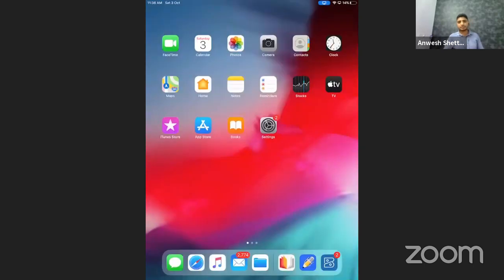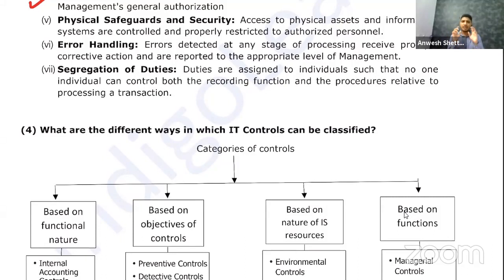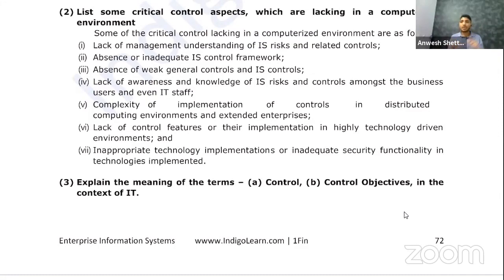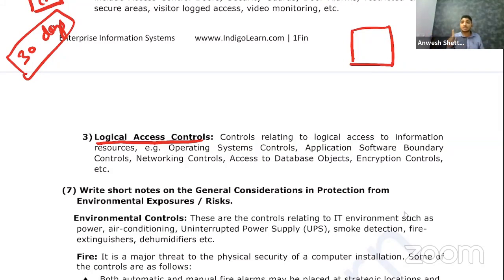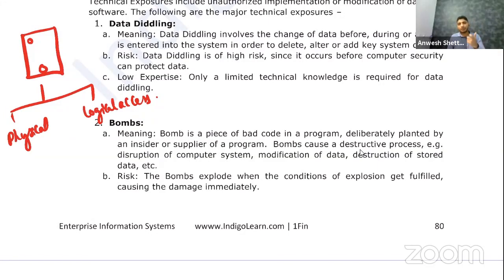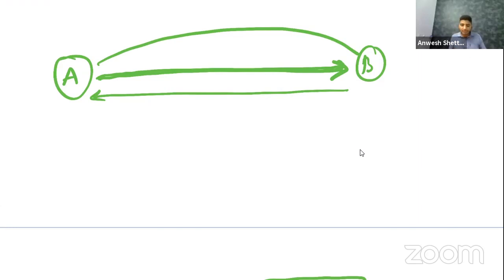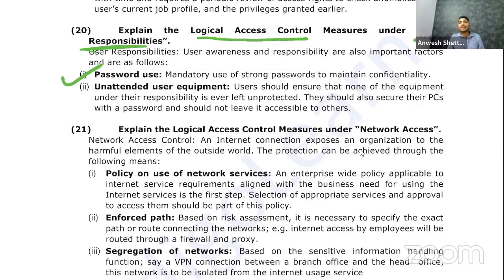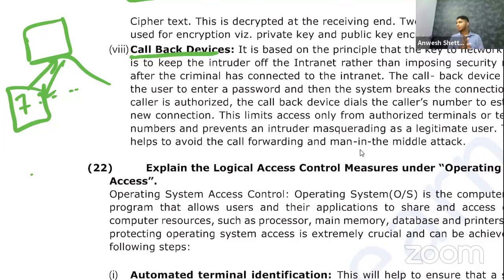EIS | Ch3 - Part 3 | Revision | Information Systems & its Components | CA Inter | Nov 2020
EIS CAInter NOV20 Download our app for Free MCQs, Free Notes, Free videos and amazing online classes for CA Foundation, CA Inter & CA Final For courses / modules for CA Foundation, CA Inter, CA IPCC, CA Final, CMA, CPA, CS please or reach out to us at + 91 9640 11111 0